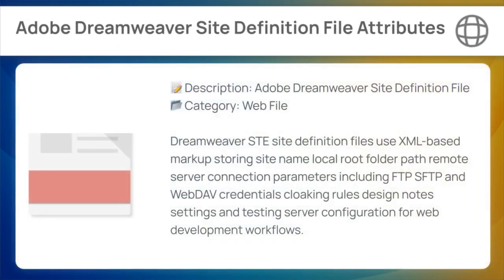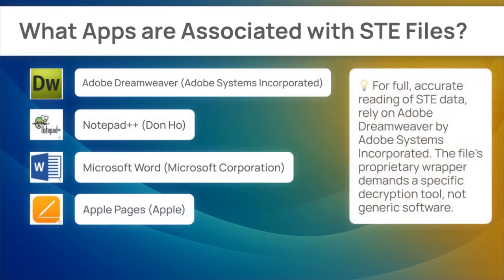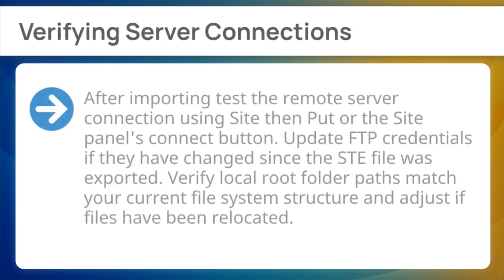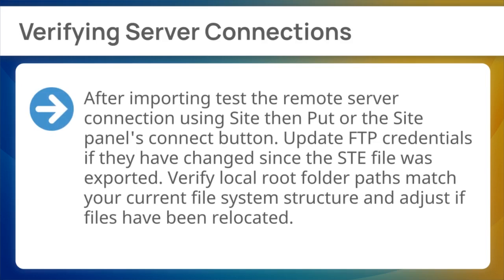STE Files: How to Import Dreamweaver Site Definitions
Stuck with Adobe Dreamweaver Site Definition File formats that just won't launch? Don't delete it! I'll demonstrate the best way to open and repair these STE files on any Windows version, including a universal viewer solution. 🪄✨ Universal Format Viewer (Download)

STE files are site definition export files from Adobe Dreamweaver containing website project configurations including local and remote server paths FTP credentials file mapping rules and site management settings. They enable portable transfer of complete Dreamweaver site configurations between installations.

Dreamweaver STE site definition files use XML-based markup storing site name local root folder path remote server connection parameters including FTP SFTP and WebDAV credentials cloaking rules design notes settings and testing server configuration for web development workflows.

▶ Quick Fix Guide:

- Correct system errors that interfere with STE files
- Verifying Server Connections
- Updating Site Settings
- Learn what the STE file is and what it’s used for
- Importing in Dreamweaver
- Explore the origins of the STE file format
- Correct Windows STE file association problems
- Match the file with the right STE Windows software

▶ STE File Openers:

Adobe Dreamweaver (Adobe Systems Incorporated)
Apple Pages (Apple)

🛠️ Troubleshooting Steps:

1️⃣ Importing in Dreamweaver

Open Adobe Dreamweaver and navigate to Site then Manage Sites then Import. Select the STE file to import the complete site definition. Dreamweaver creates the site configuration with all server connections file paths and management rules ready for web development work.

2️⃣ Verifying Server Connections

After importing test the remote server connection using Site then Put or the Site panel's connect button. Update FTP credentials if they have changed since the STE file was exported. Verify local root folder paths match your current file system structure and adjust if files have been relocated.

3️⃣ Updating Site Settings

Modify imported site settings through Site then Manage Sites then Edit. Update remote server addresses authentication credentials and local file paths. Reconfigure testing server parameters if your development environment differs from the original configuration stored in the STE export.

Timestamps:

00:00 - STE File Explained
00:31 - Decoding STE Files
00:52 - STE Internal Format Structure
01:13 - Top STE Editors
01:31 - How to Run STE Files
01:55 - Typical STE Errors
02:59 - One Viewer for All